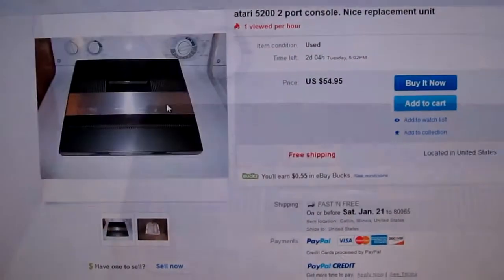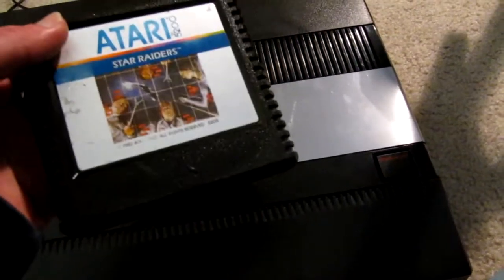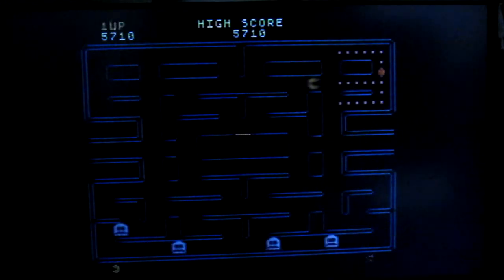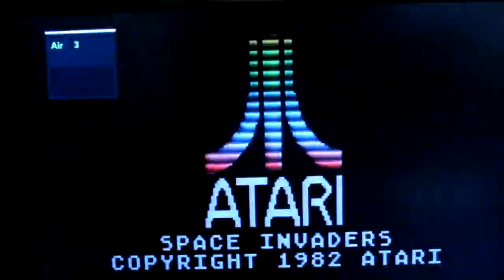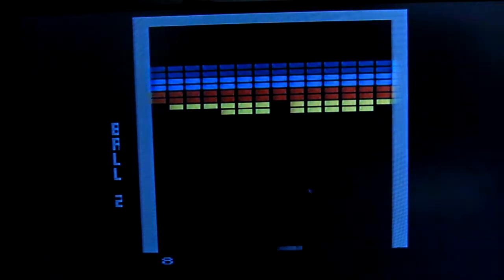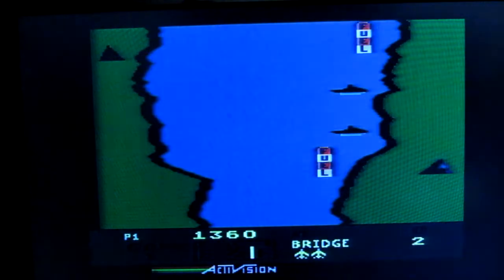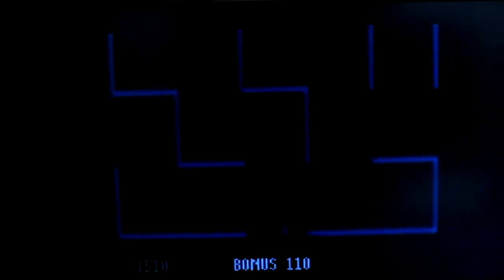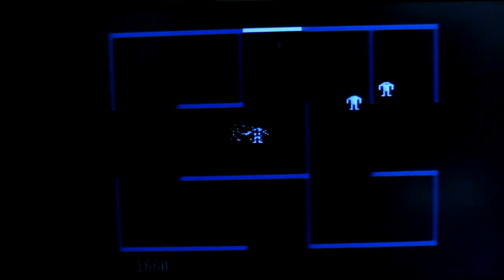Pickup and Play Atari 5200 System Atari, 1982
I'm finally reunited with an old inanimate friend. This is the best sounding Atari system period

Picked up on The Results!

This guy makes controller cable adapters for the Atari 5200